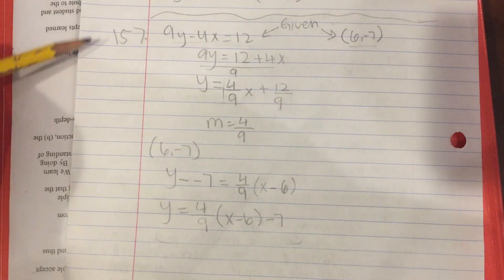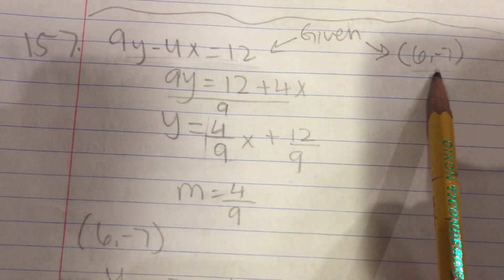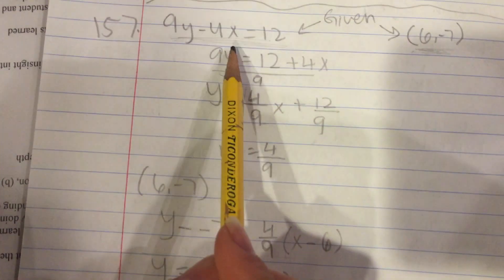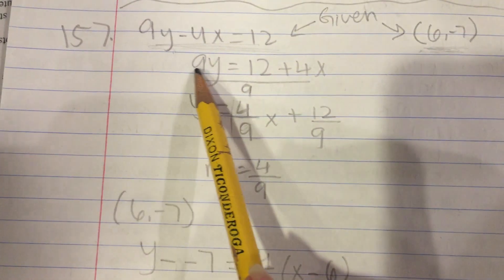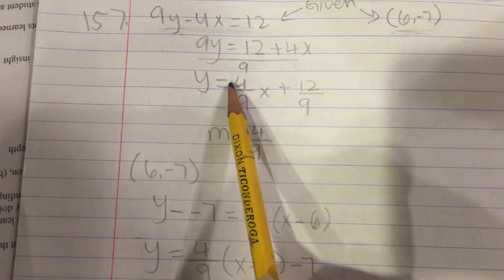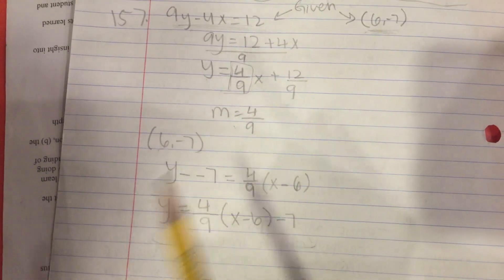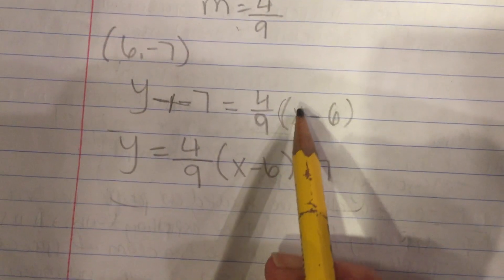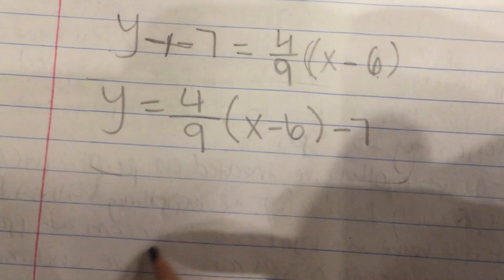CPM Calculus 1-157 - Finding the equation of a line parallel to a given line (ND)